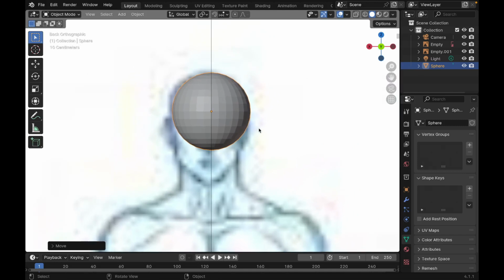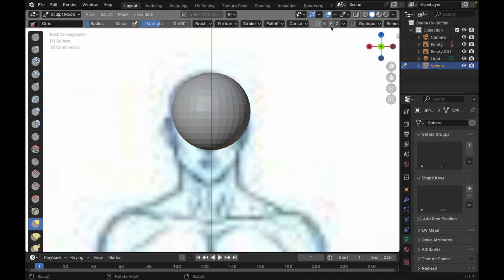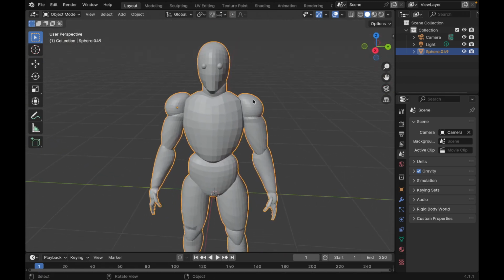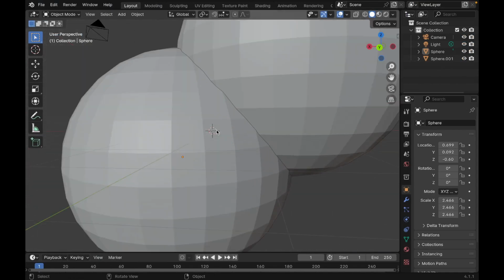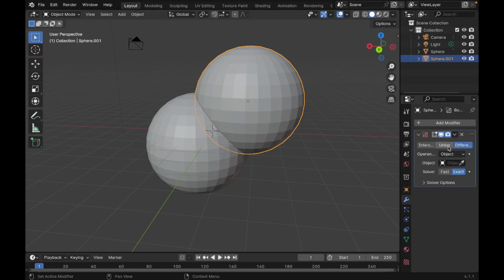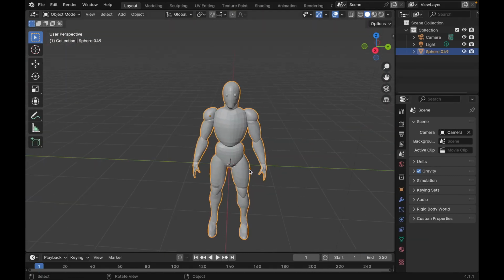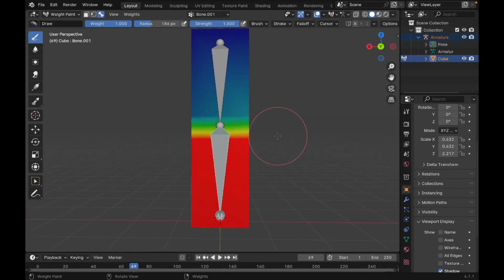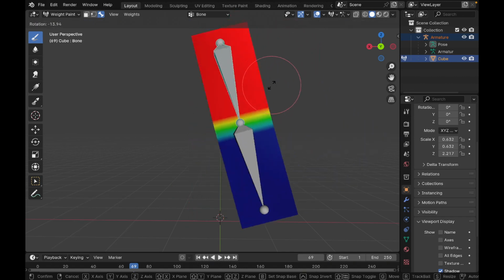Learning Blender part 1: modelling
Thank you for clicking on this video! This is just part one where I learn modelling basics, next part will be rigging.

I do not own and am not pretending to own transformers, the short clip was just used for the joke pls dont sue me